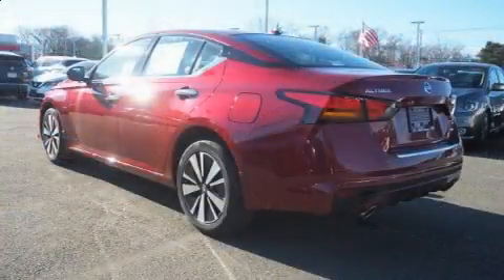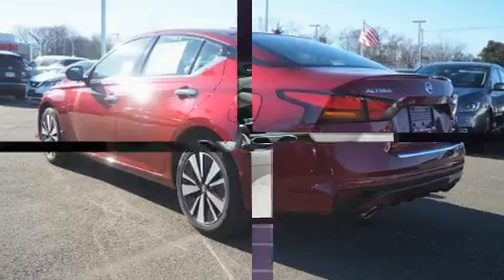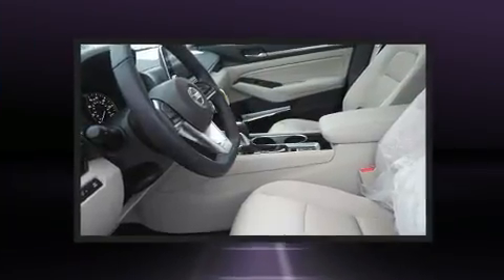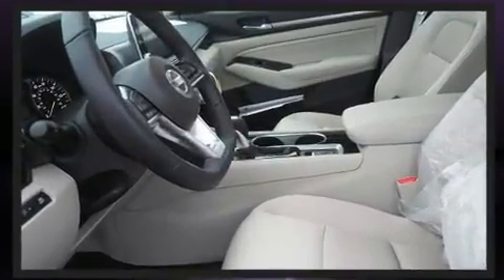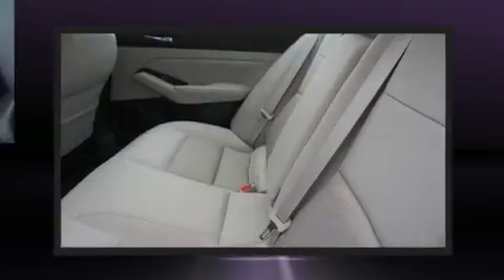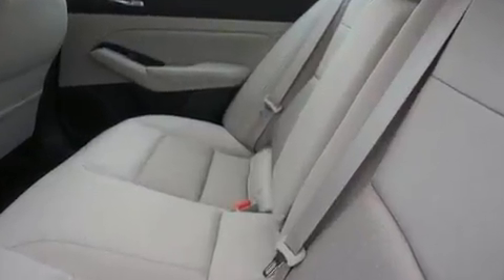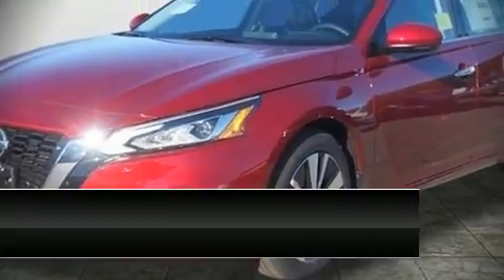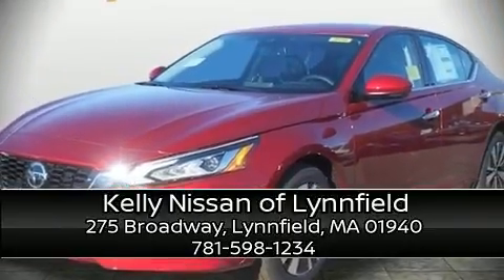2020 Nissan Altima 2.5 SV AWD Sedan in Lynnfield, MA 01940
You can expect a lot from the 2020 Nissan Altima. This 4 door, 5 passenger sedan is waiting for you to take home! Smooth gearshifts are achieved thanks to the 2.5 liter 4 cylinder engine, and for added security, dynamic Stability Control supplements the drivetrain. A wealth of standard features means that you no longer have to sacrifice. Such as remote keyless entry, a tachometer, a built-in garage door transmitter, an automatic dimming rear-view mirror, air conditioning, fully automatic headlights, heated door mirrors, and a split folding rear seat. For drivers who enjoy the natural environment, a power moon roof allows an infusion of fresh air. Audio features include an AM/FM radio, steering wheel mounted audio controls, and 6 well positioned speakers. Nissan also prioritized safety and security by including: dual front impact airbags, front and rear side impact airbags, traction control, brake assist, a security system, and 4 wheel disc brakes with ABS. Adaptive cruise control maintains a pre set distance behind the car ahead of you, simplifying highway driving and enhancing safety. Our aim is to provide our customers with the best prices and service at all times. Please don't hesitate to give us a call.